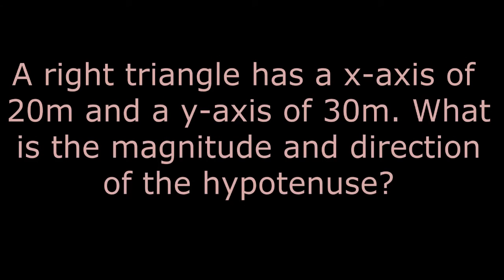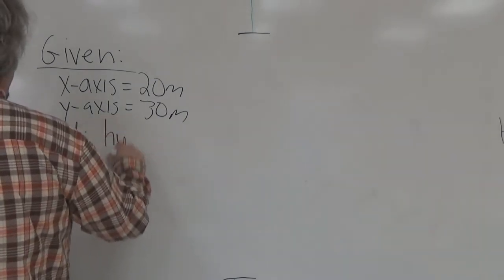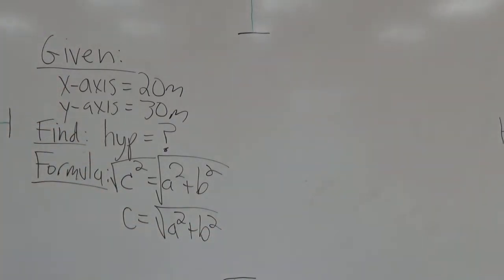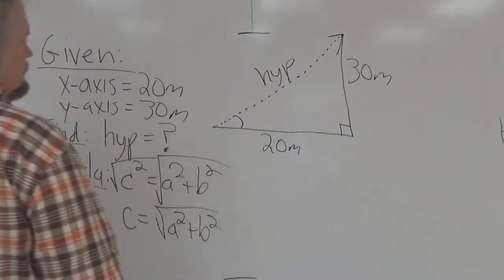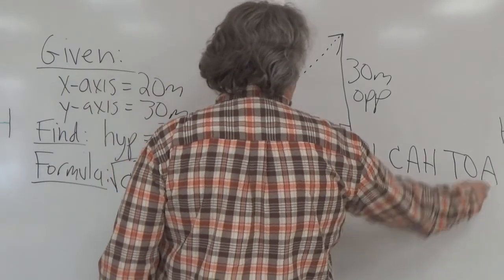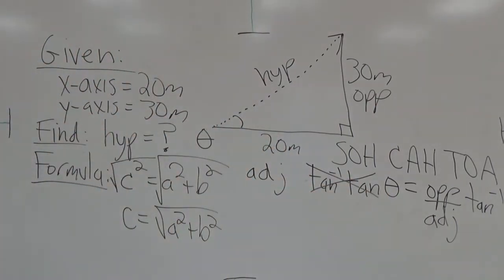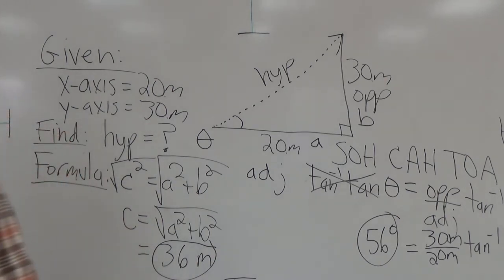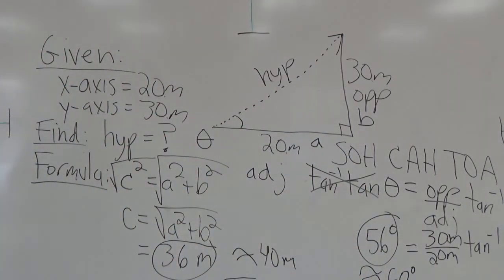Mr. D, Please Physics Tutorial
Sat School is taking place on 11-15-14 in room D110 at 8:00 AM on the dot.   25. FInd the resultant/hypotenuse